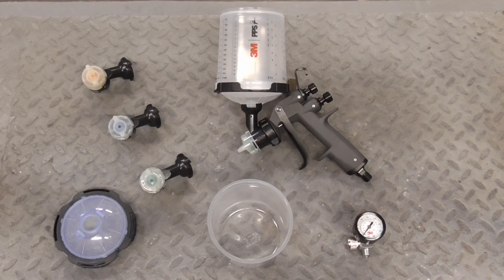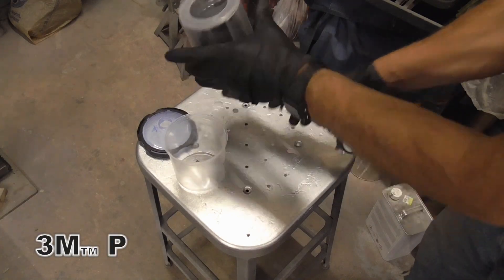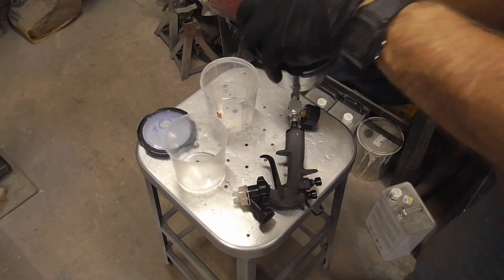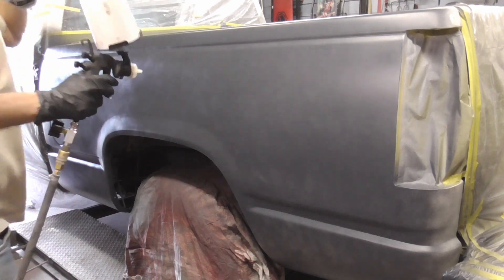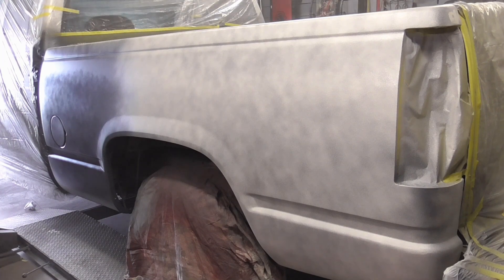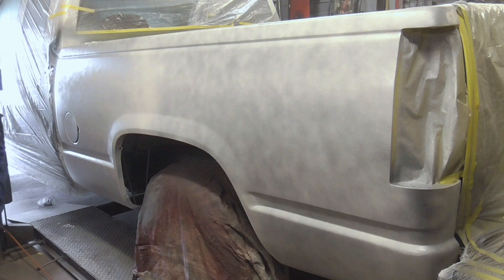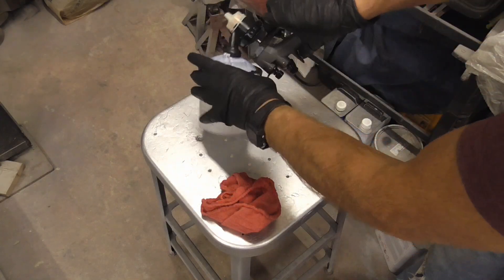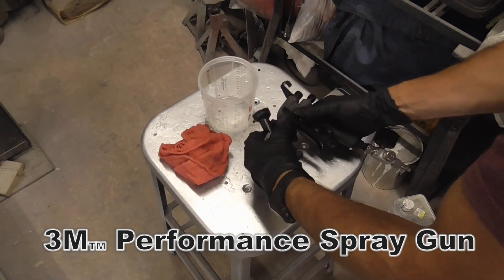The 3M Performance Spray Gun: Spaying Restoration Shop Single Stage Urethane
The 3M™ Performance Spray Gun is put to the test by spraying some very affordable TCP Global Restoration Shop single stage urethane using a 110v, 1hp Craftsman compressor rated at 6.4 SCFM at 90 psi. The 3M™ Performance Spray Gun is dynamic, lightweight and efficient thus saving paint in the long run.  Check it out @ 1:40
Tools and Materials listed below:
1) Respirator: 3M 07193 Dual Cartridge Respirator / Organic Vapor
3) Sealer: Autobody Master Sealer SG1 Grey
4) Paint: TCP Global Restoration Shop Complete Gallon Kit - Olympic White - TCP Global Restoration Shop Complete Gallon Kit - Olympic White
5) Mix Ratio: 4 parts paint to 1 part hardener to 2-3 parts restoration shop reducer (medium temp) - You can add more or less reducer depending on your preference, paint gun characteristics, temperature. etc. Paint to hardener ration always stays the same.